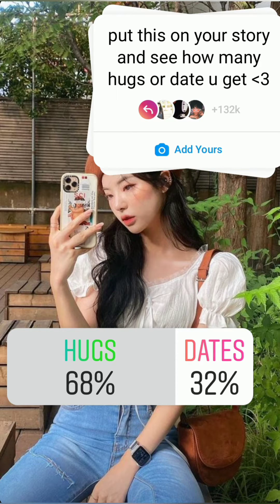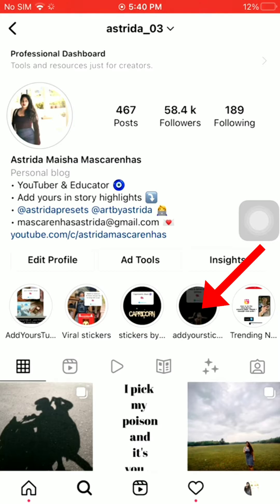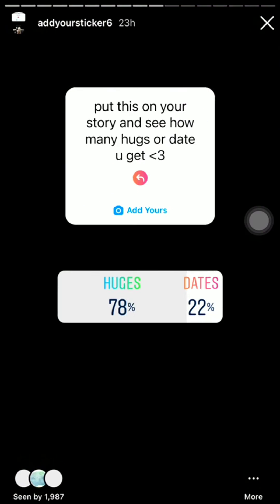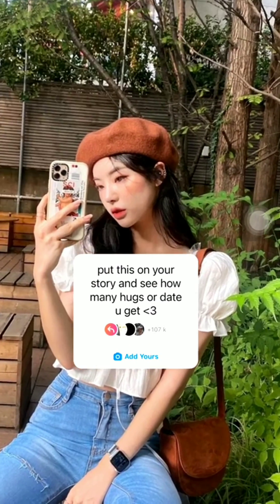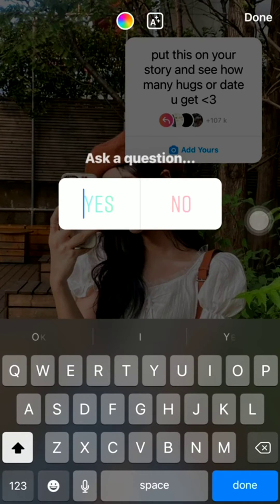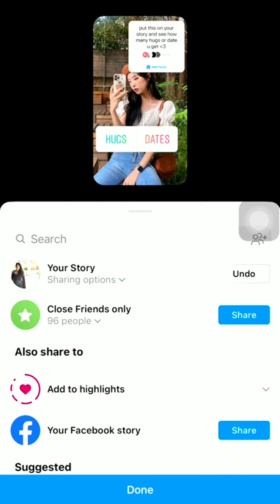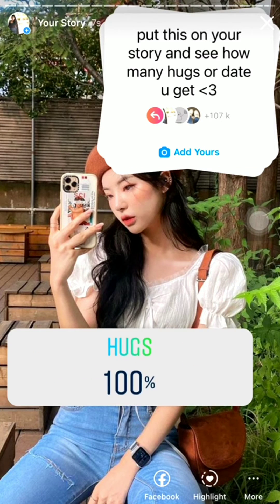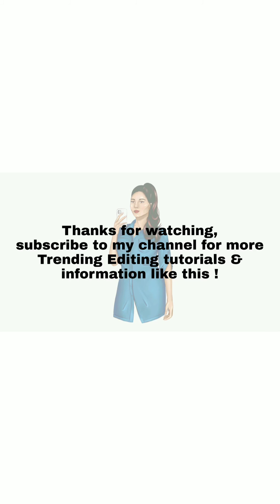Put this on your story and see how many hugs or date u get Instagram story | Trending ADD YOURS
Put this on your story and see how many hugs or date u get Instagram chain story | Trending ADD YOURS sticker

In this video I have shown how to get and do the viral add your sticker. watch the tutorial how to share it. it's 100% working.

How to get Put this on your story and see how many hugs or date u get Instagram story?
how to create Put this on your story and see how many hugs or date u get Instagram story?
what is the meaning of Put this on your story and see how many hugs or date u get Instagram story?

➡️  TOPIC COVERED

📍How to create your own " ADD YOURS " Sticker ?

📸 PHOTOS USED

Photos used in the video are mine some are from pinterest and Instagram and are not mine. they belong to their rightful owners. they are taken for Illustration purpose only. credits to the rightful owner.